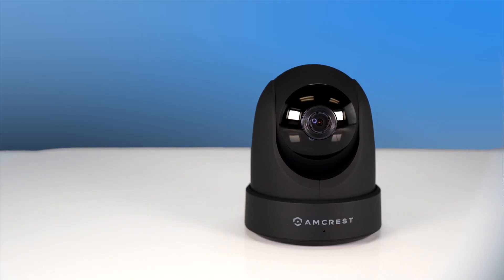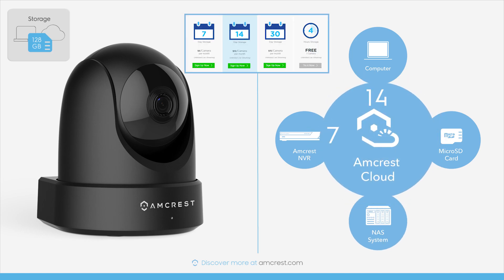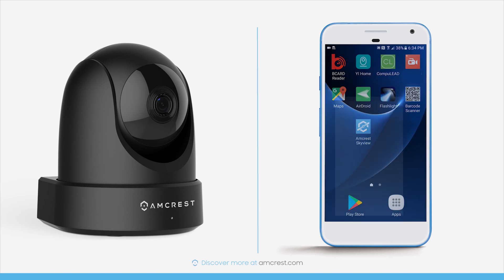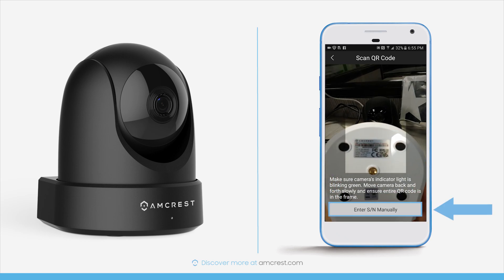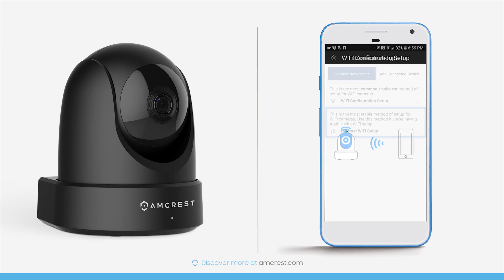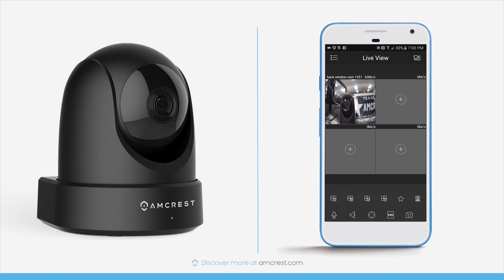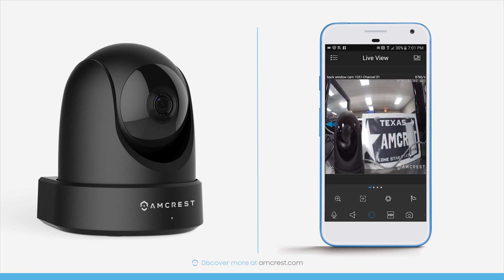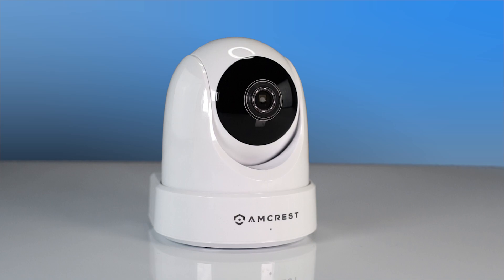Amcrest IP4M-1051 Feature Highlights & Mobile App Setup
This video provides a highlight of the distinguishing features of the IP4M-1051 including 4MP HD resolution, 120 degree wide viewing angle, Pan-Tilt-Zoom, up to 32 feet Night Vision, 2 way audio, multiple storage options, as well as a quick app setup tutorial and walk through.